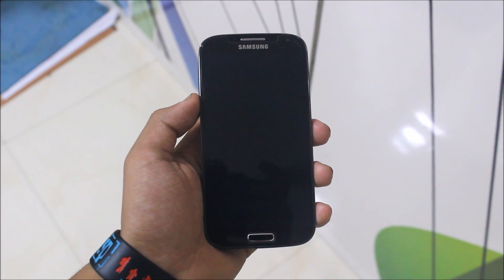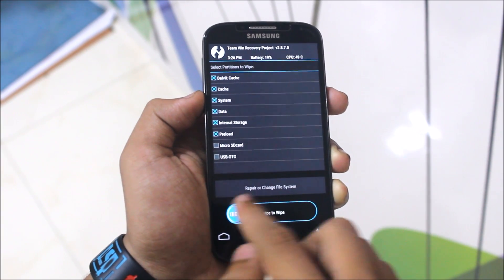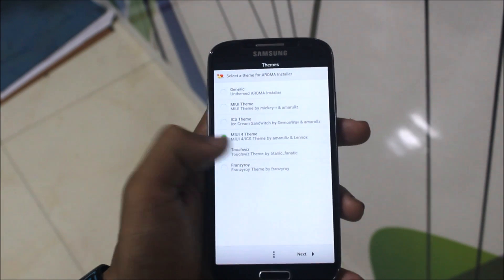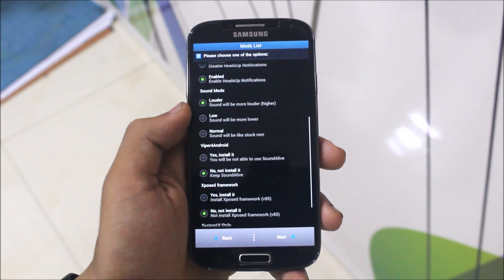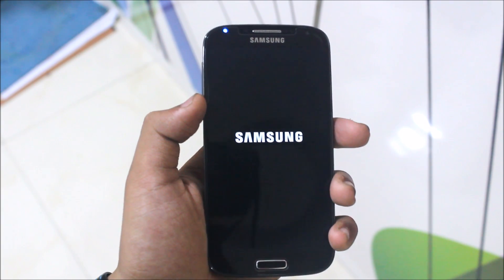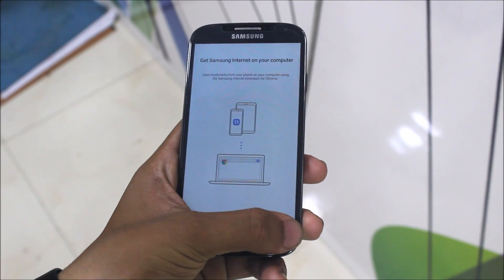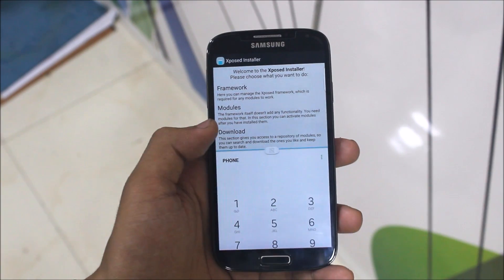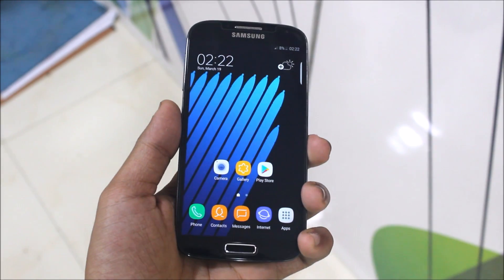MORPHOSE Nougat Themed (S8 Dream UX) ROM V1 For Galaxy S4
In this video, I'm going to install and review the MORPHOSE Nougat Themed ROM V1 for Galaxy S4 i9500.

Special Thanks - r@bbz (Senior Member, XDA)

Status - Stable - Best ROM ever for Galaxy S4 i9500.

Features -
1. S7 Nougat Apps
2. S7 Nougat Dream UX
3. S8 Icons
4. Lag Free
5. Battery Optimised
6. Better RAM Management